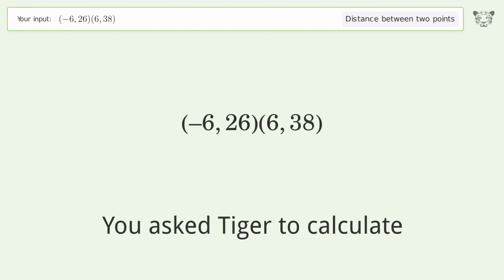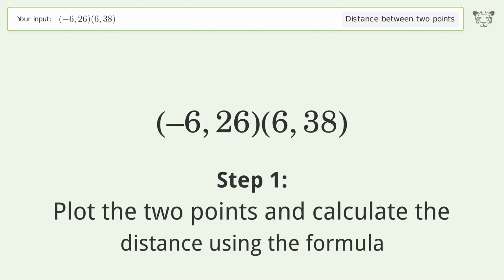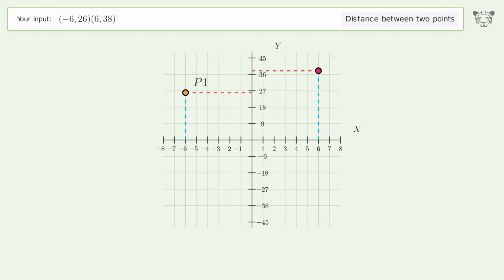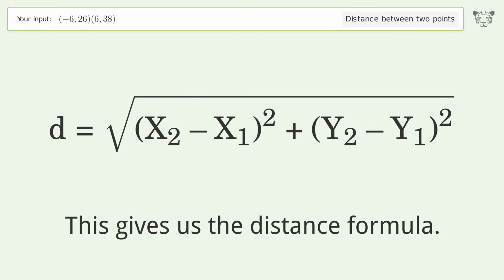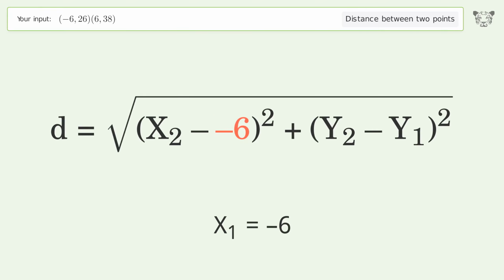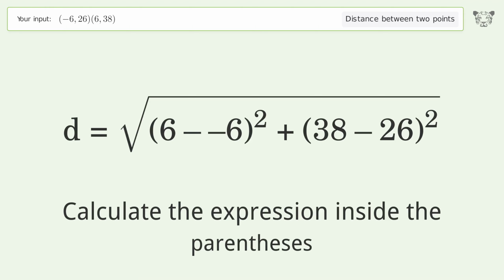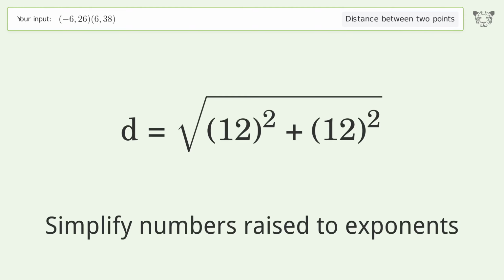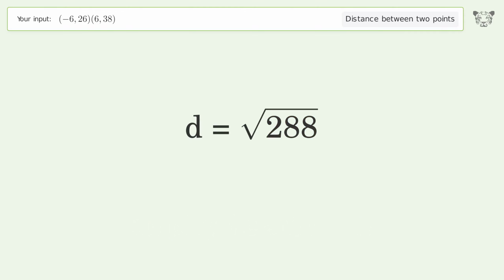Find the distance between two points p1 (-6,26) and p2 (6,38): Step-by-Step Video Solution